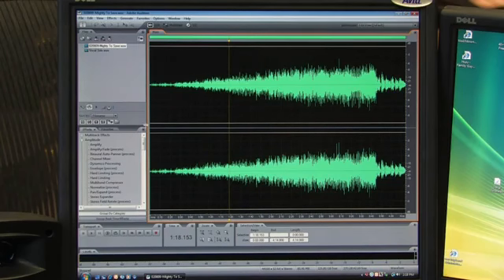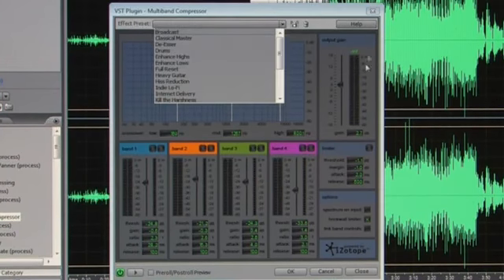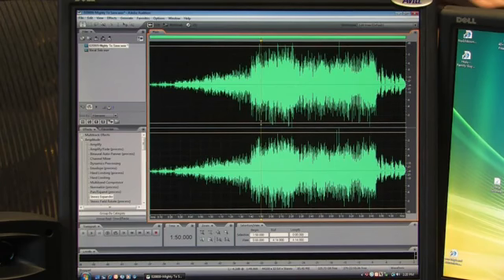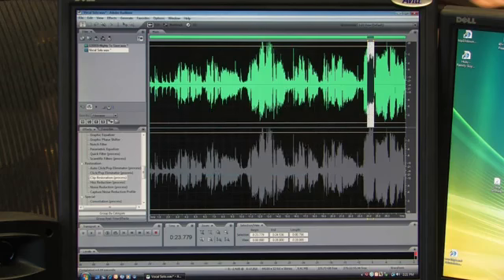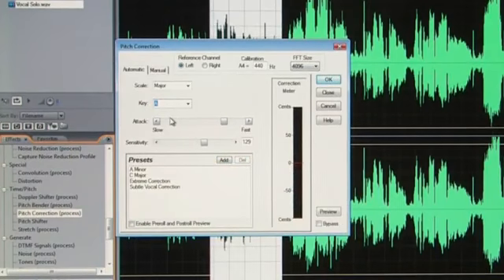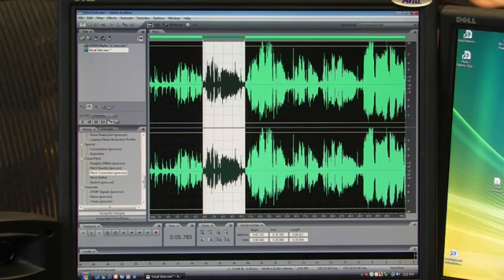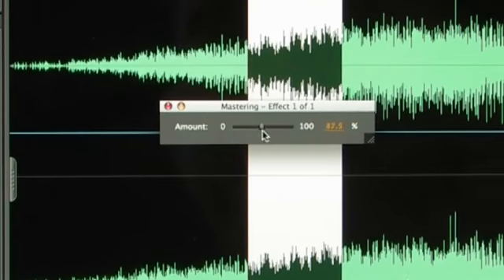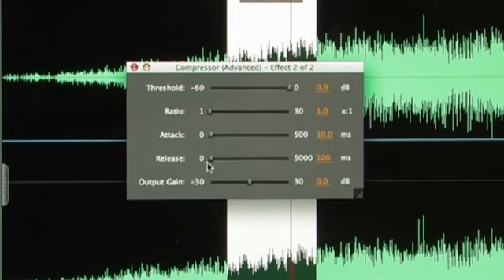Adobe Audition vs. Adobe Sound Booth.flv